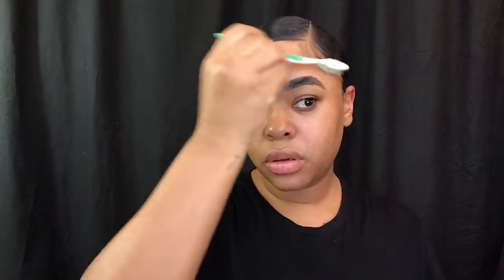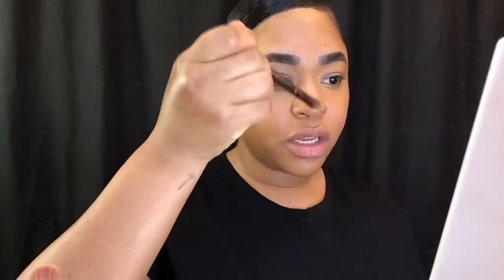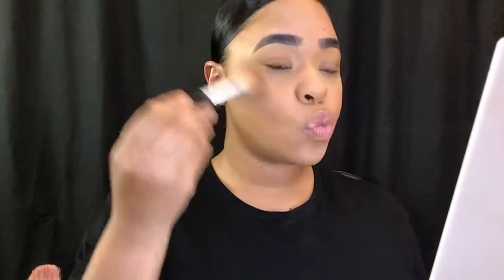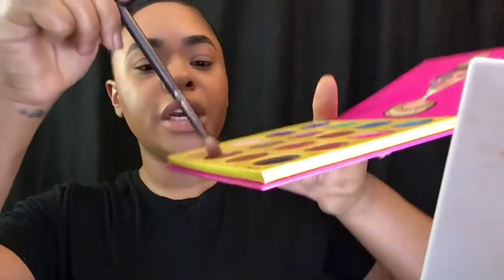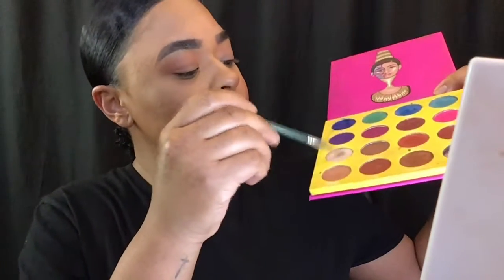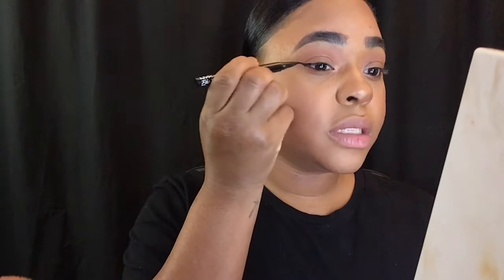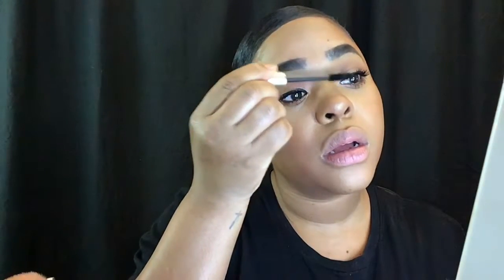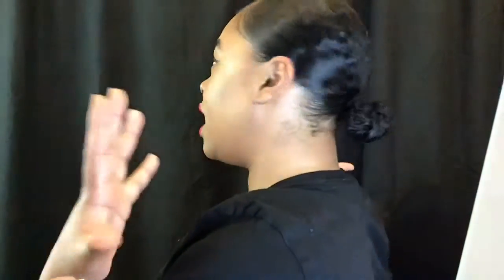Valentine’s Day hair and makeup inspiration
A classic red lip with simple eye makeup.

BeautifulDirection